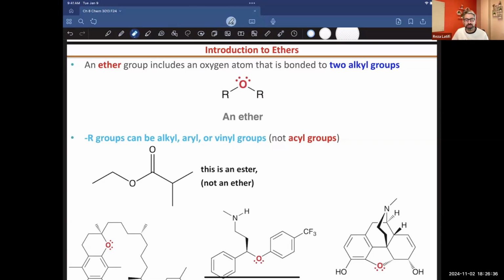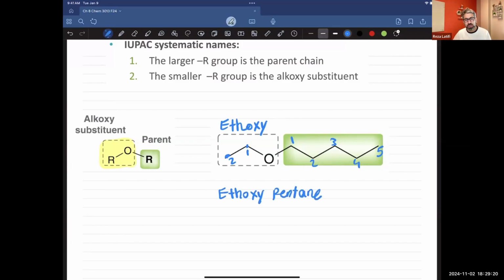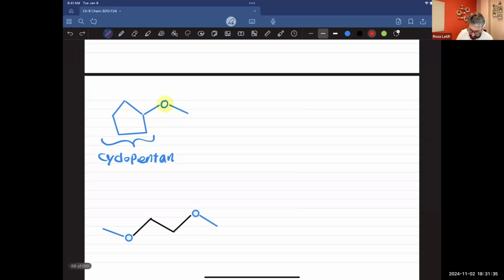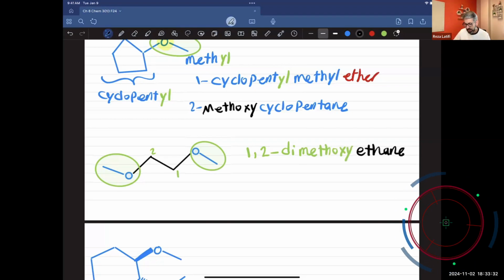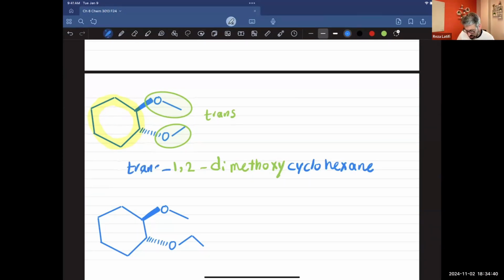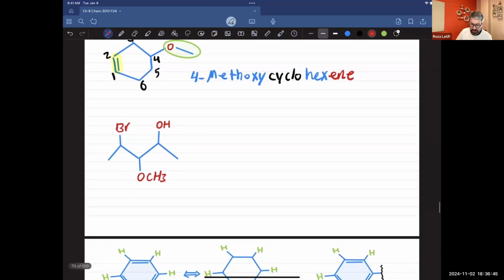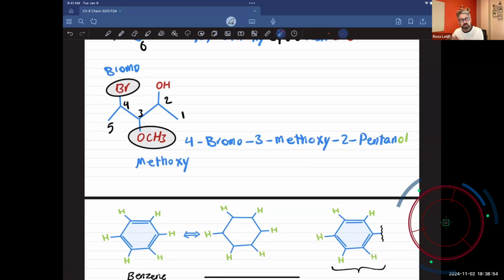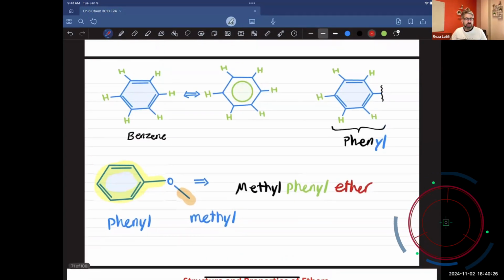CHEM 3013 sp25 Ch 8: 10th Lecture